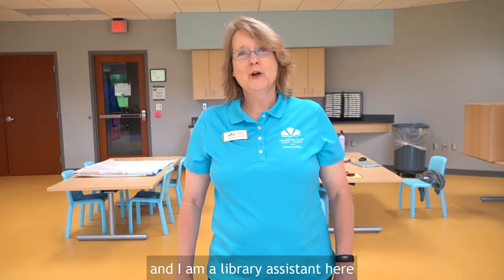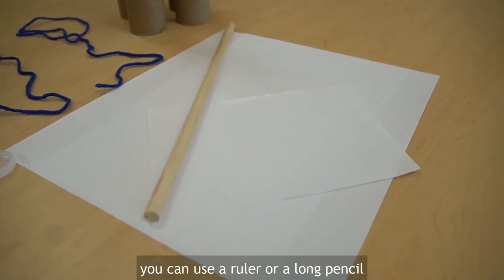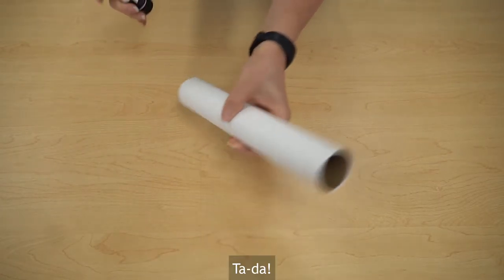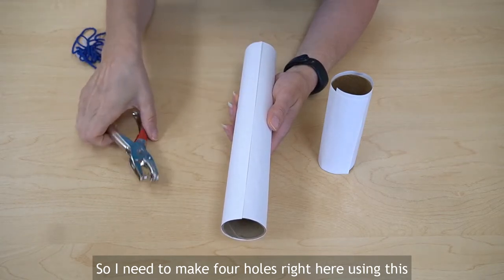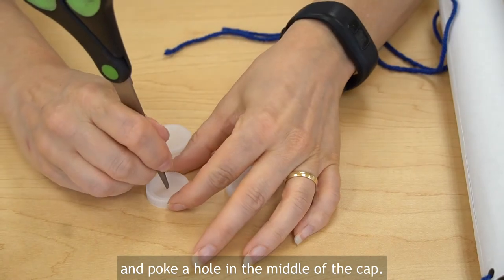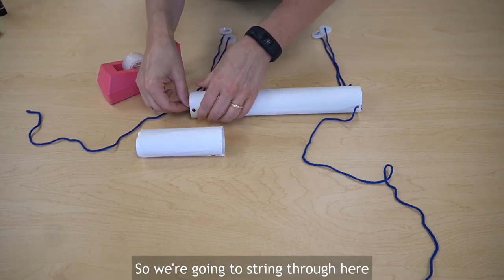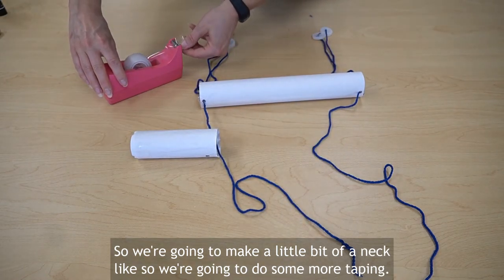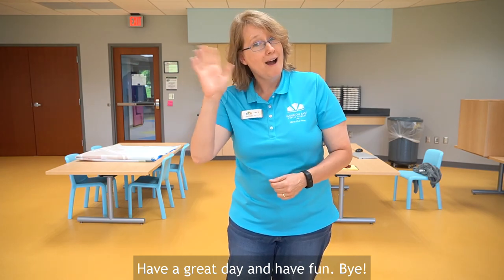Marionette Craft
Miss Laura teaches us how to make a marionette! A marionette is a puppet worked from above by strings attached to its limbs.

Show us your marionette in the comments!